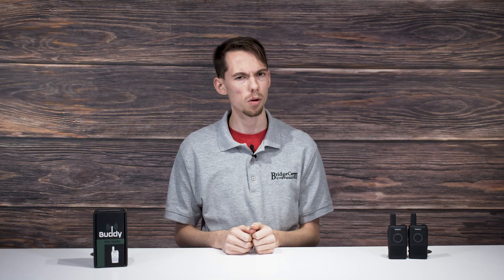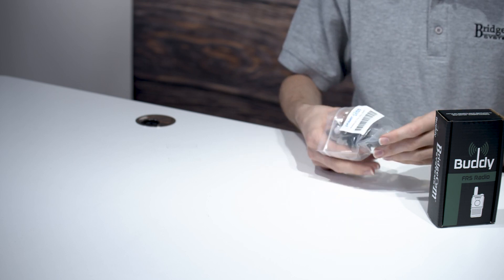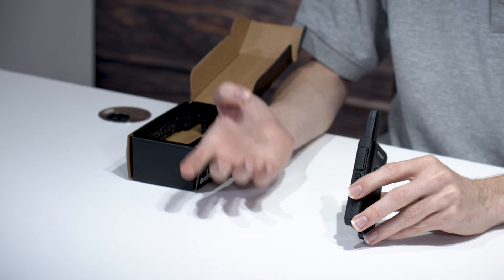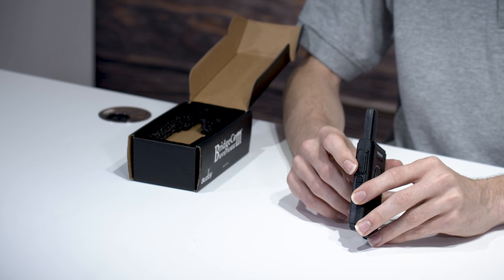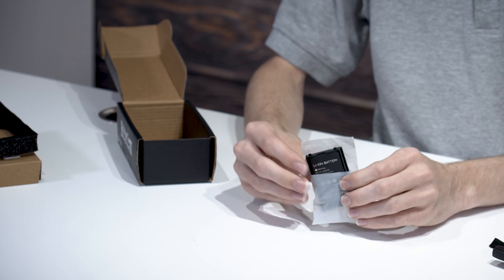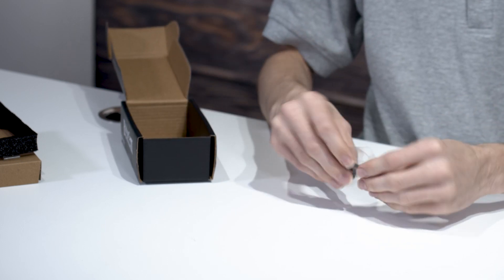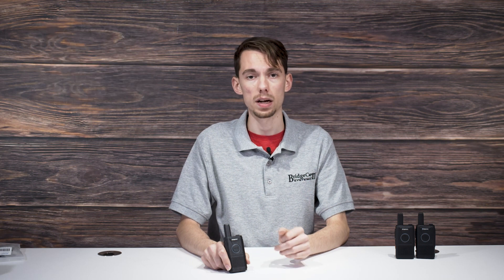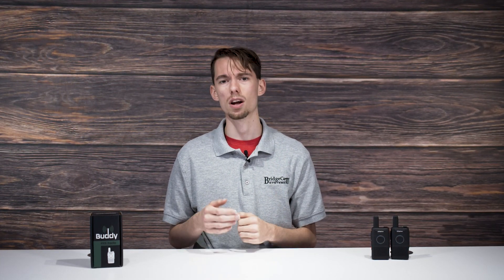BridgeCom Buddy FRS Radio | Quick Start Guide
Curious about the newest FRS radio to hit the market? The BridgeCom Buddy is an FRS radio built for efficiency, performance and simplicity. Today, our technician Eric showcases what you'll receive upon opening up the box for the first time and walks you through some of its basic features.

0:00 Intro
1:40 Unboxing
6:17 Included Features
8:05 Wrapping Up